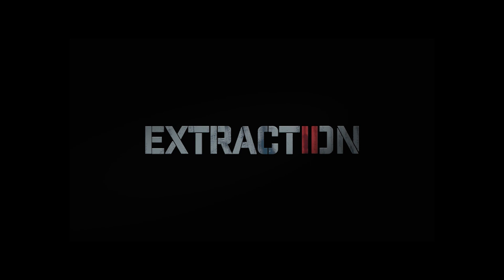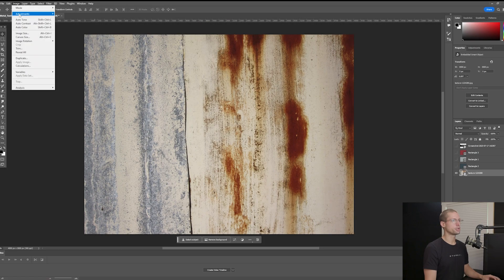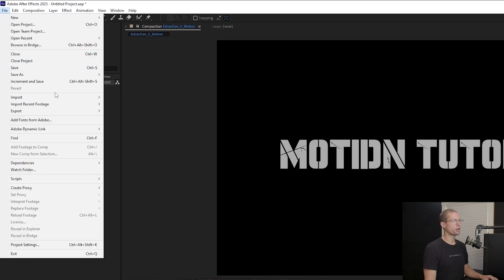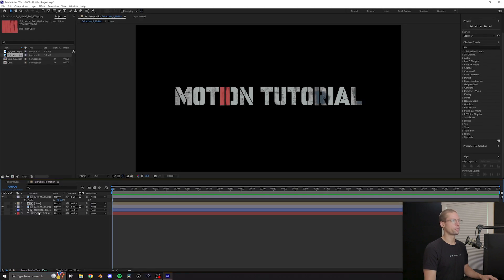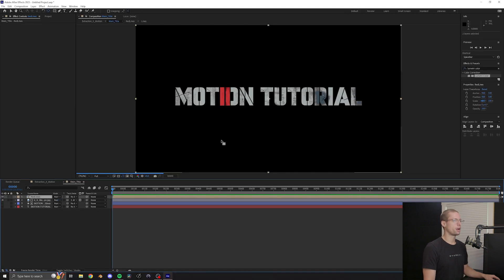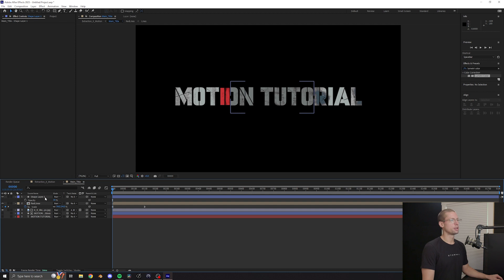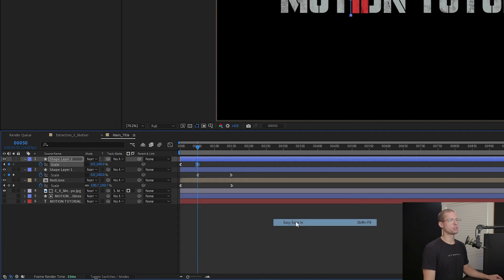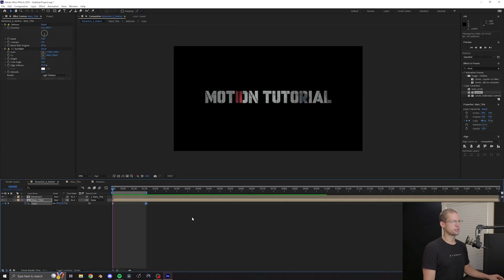Extraction II Opening Title in After Effects | Tutorial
Recreating the opening title sequence from Netflix's action-packed Extraction II featuring Chris Hemsworth in After Effects. I hope you enjoy this motion graphics tutorial!

Timestamp:
00:00 - Intro
00:20 - Font and Textures
00:59 - After Effects Time
01:37 - Bring In The Textures
02:16 - Add Lighting / Emboss
02:40 - Animating the Lines
03:08 - Animating Shadows
04:48 - You're Done!